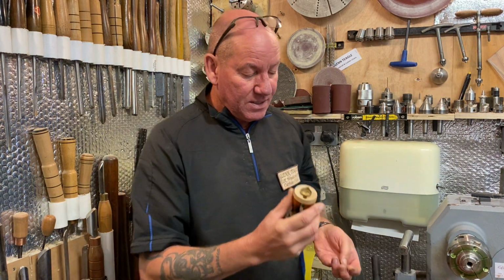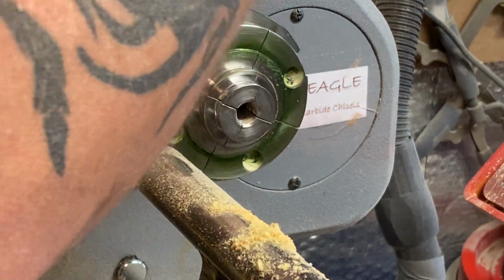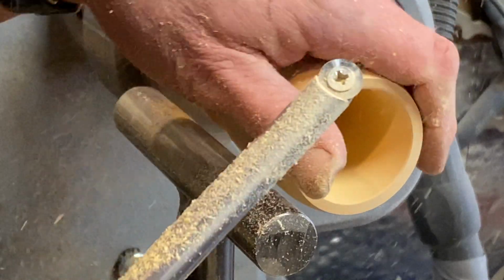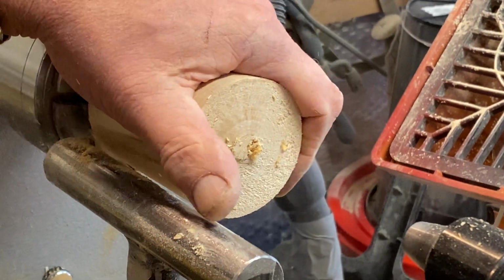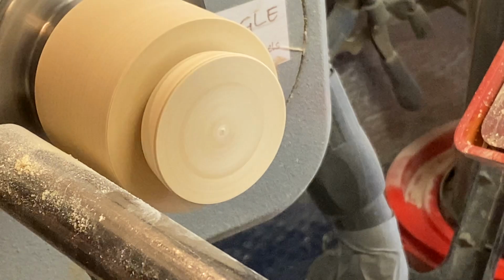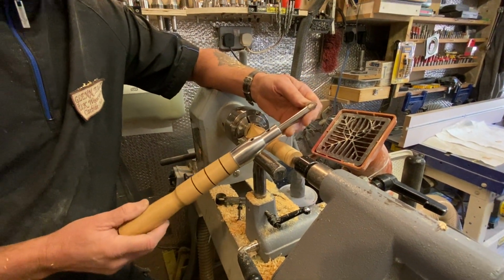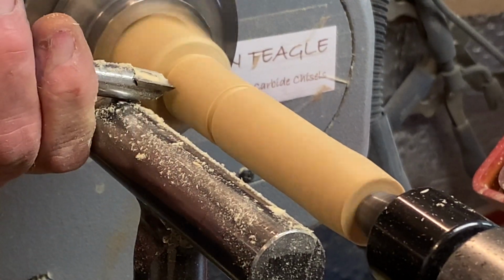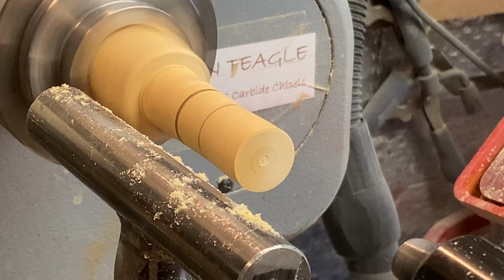Woodturning a Christmas Smoker using my Carbide Chisels Part 1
In this video I am turning a Christmas Smoker using my Carbide Chisels. Apologies, the video cut out, but you didn't miss a thing. See Part 2 for the continuation.